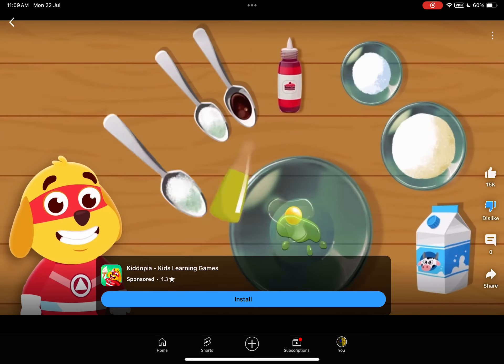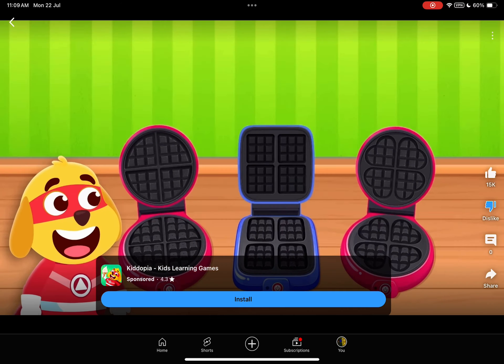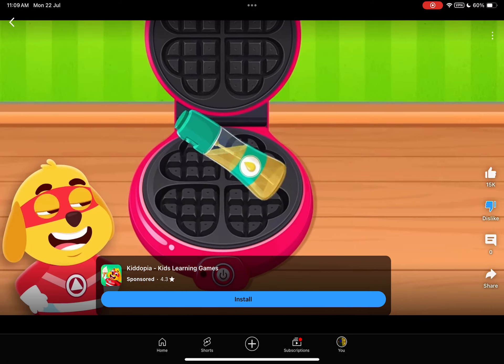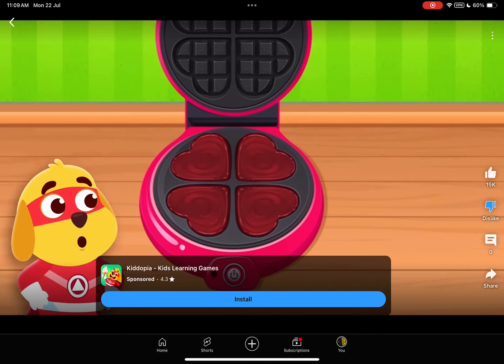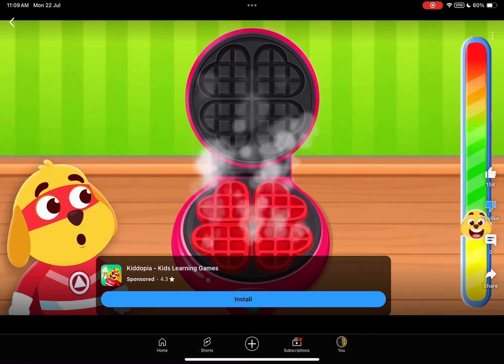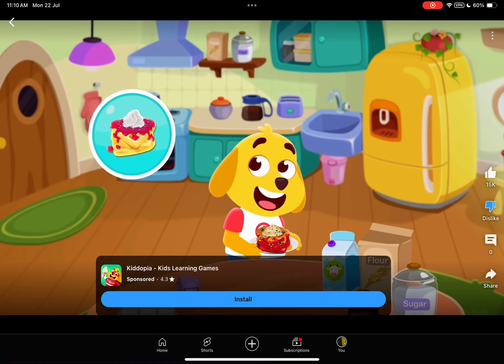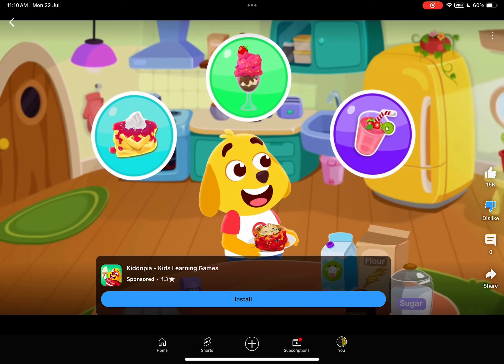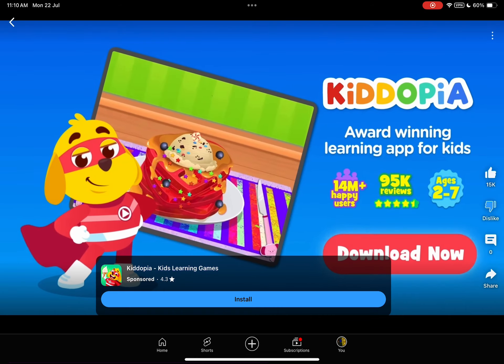This app it’s for age 2 to 5.